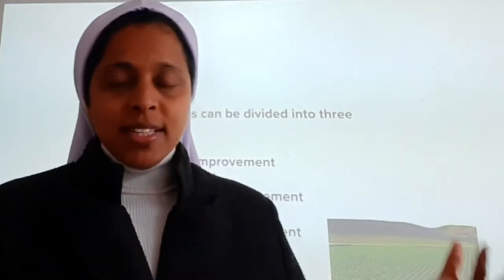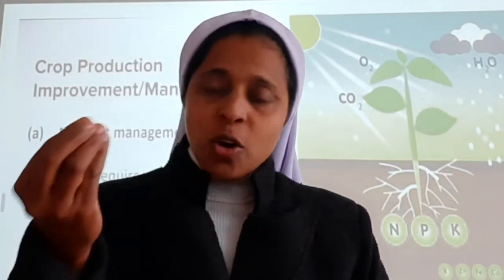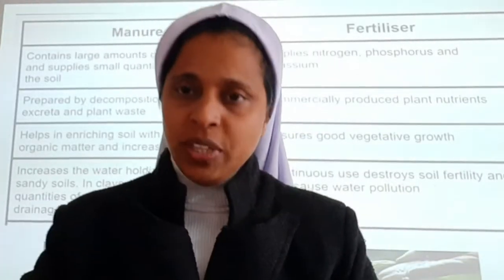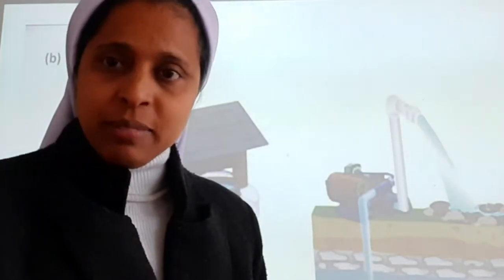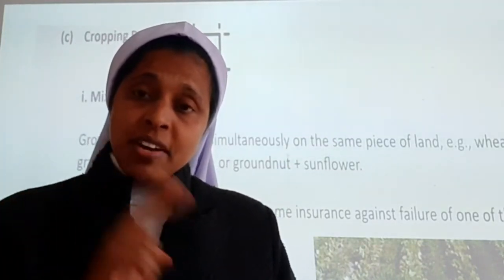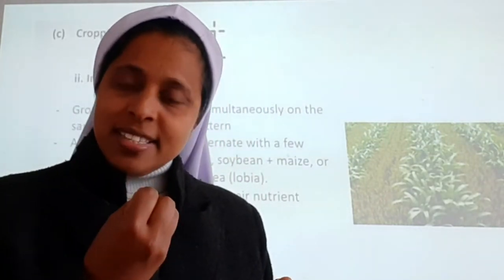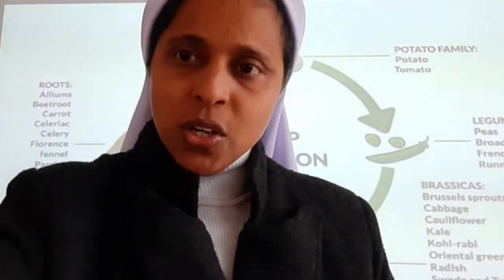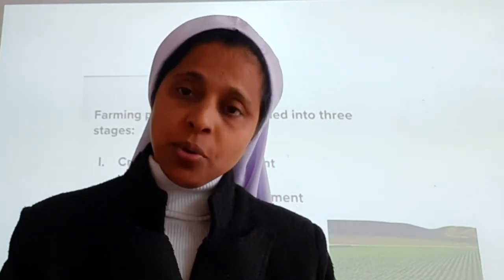Improvement in Food Resources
Crop production improvement part 3